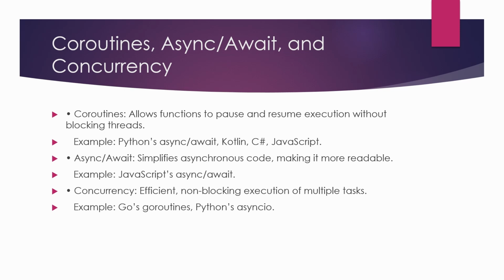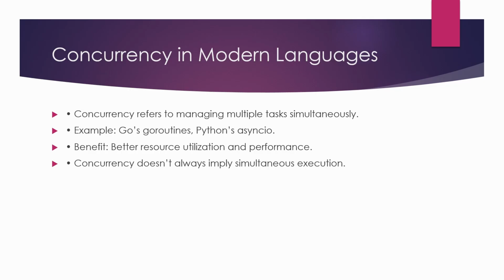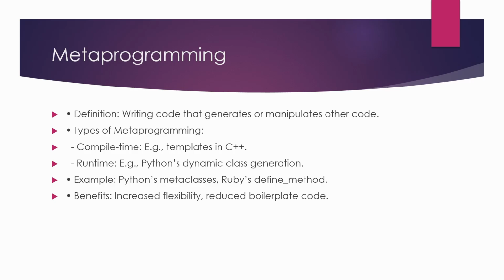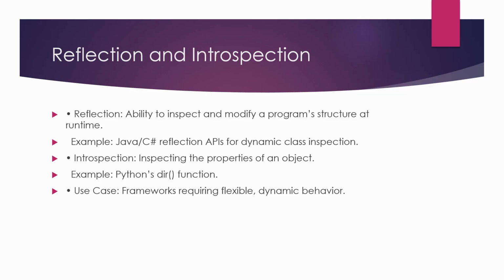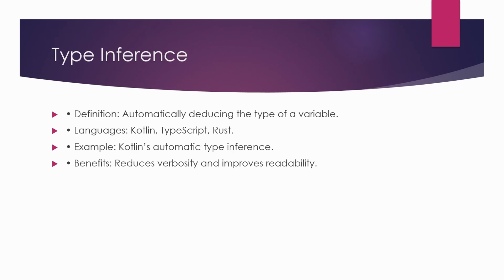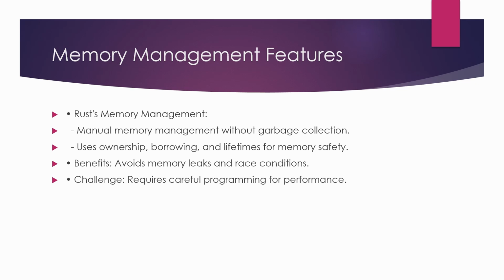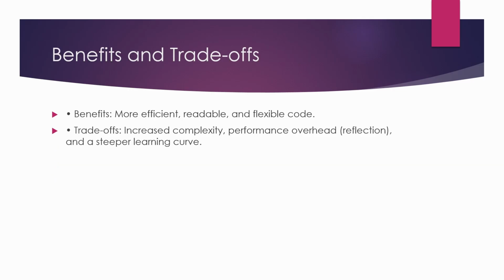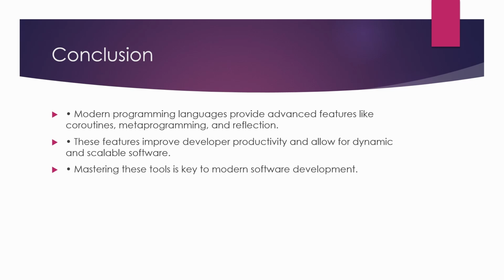Advanced Features of Modern Languages | Tabspace